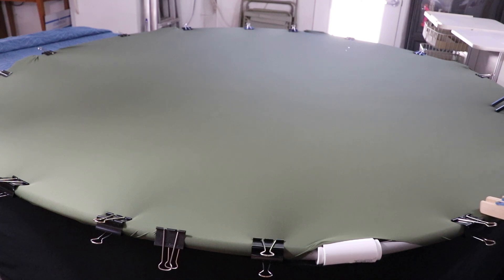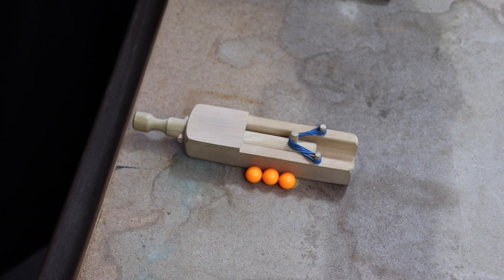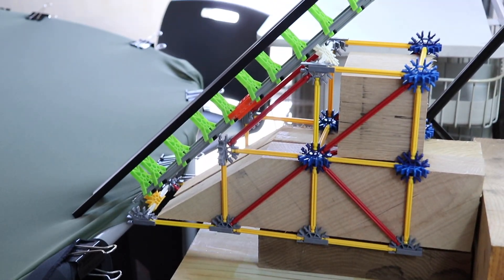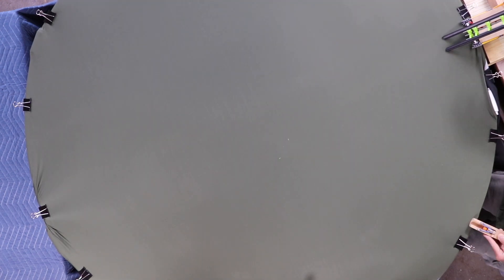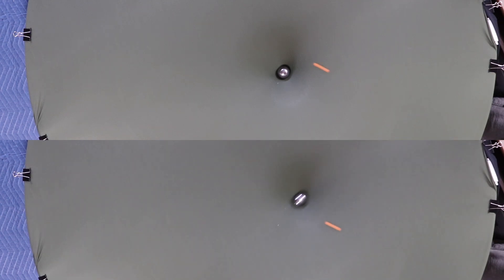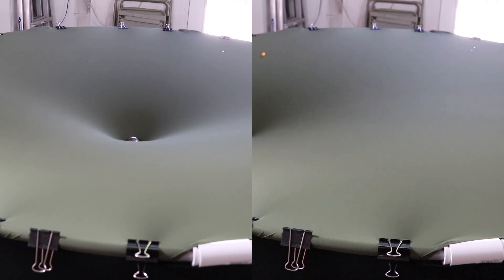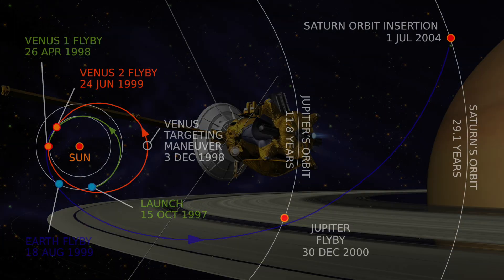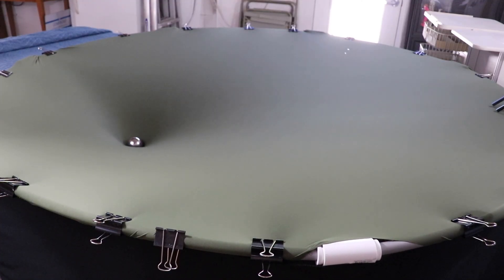How to Perform a Gravity Assist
This video shows you how to produce a gravity assist maneuver. Some of the momentum of a steel ball rolling on the four-way stretch fabric is transferred to a plastic marble with the result that the marble’s speed increases.

A lot of orbital phenomena can be experienced with this simple, physical model of space-time. Check out Dan Burns’ video below to see some of the other things you can do with the model.

Make one of these space-time simulators and experience it yourself. It’s a bit challenging getting the timing right to have the marble pass near the steel ball. But when you do and the marble goes flying off the fabric, it’s exciting to see and think about how we do with this spacecraft to reach the planets in our solar system.